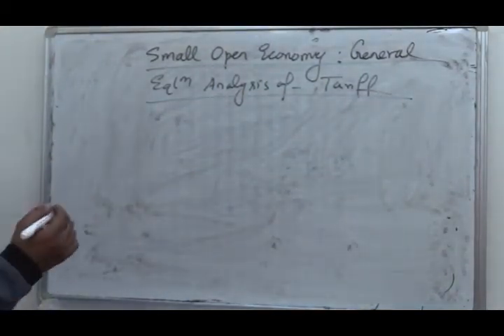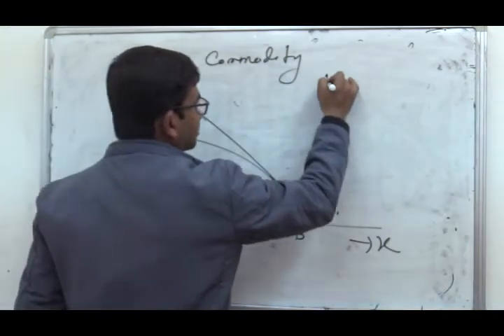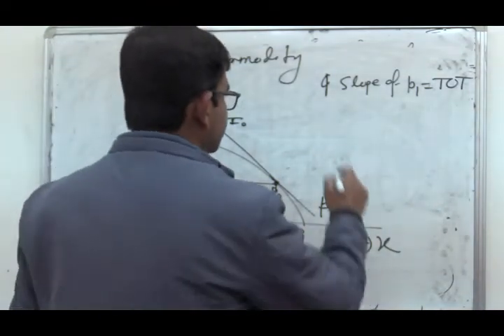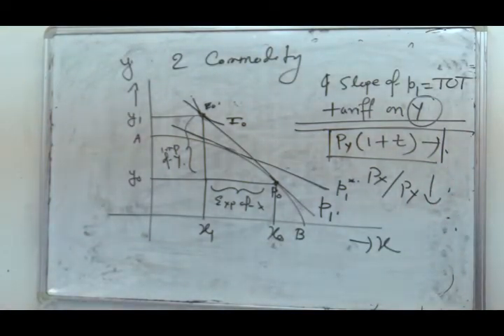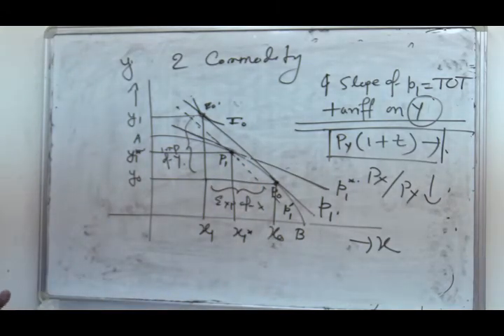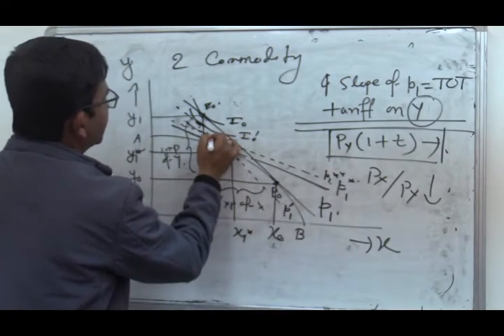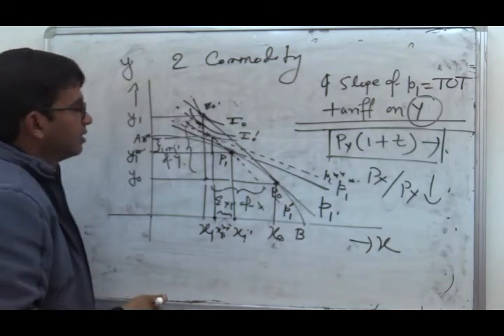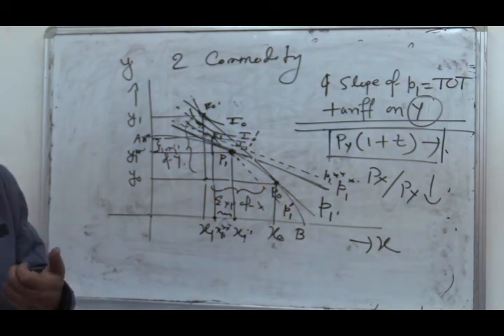General Equilibrium Analysis of Tariff Small Open Economy